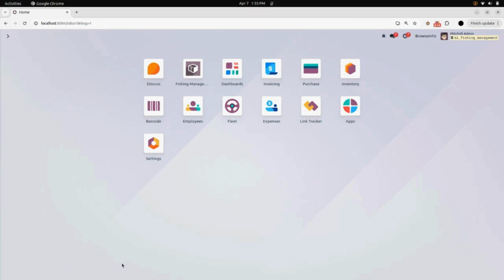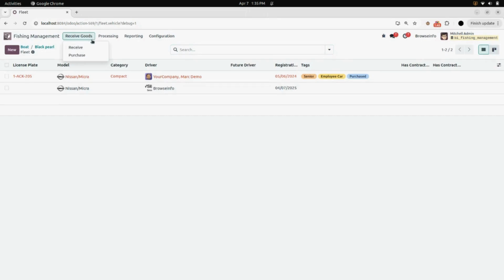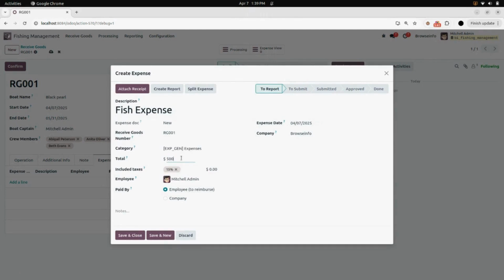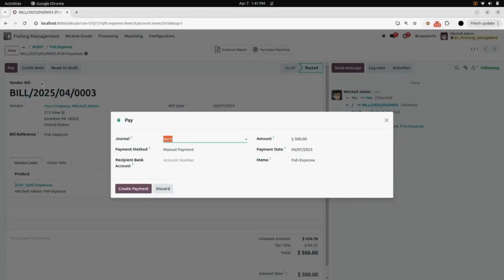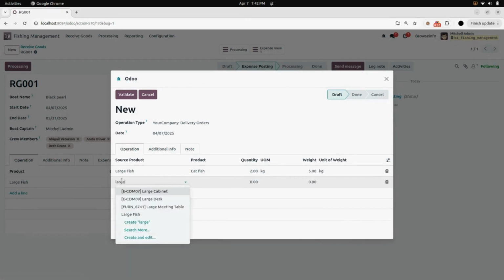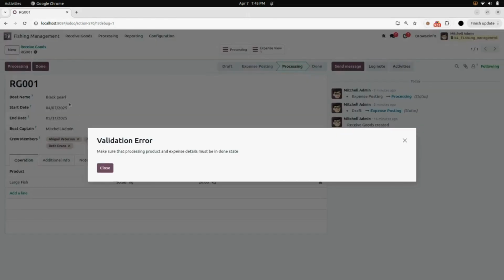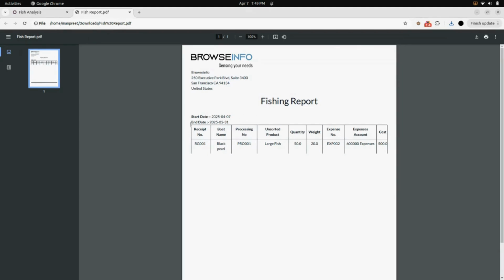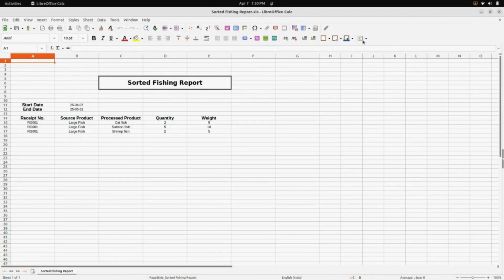How to Manage Fishing Process in Odoo | Fishing Management | Fishery Management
The Fishing Management module streamlines and optimizes fish processing operations by providing a comprehensive workflow from receiving goods to generating detailed reports. It allows users to configure boats, create and track receives, and add fish products with relevant details such as quantity and weight. With an intuitive Expense Wizard, users can efficiently validate expenses and proceed through the workflow. The module enforces proper processing by ensuring all steps are completed before transitioning to the Done stage, with validation errors alerting users if any step is missed. Additionally, the module integrates seamlessly with Odoo’s journal entries and payment systems, enabling smooth expense approval, journal posting, payment registration, and status updates. Users can generate Fish Analysis Reports in both PDF and Excel formats, including sorted reports for improved organization and analysis. The Fishing Management module also provides well-structured tree views for receives and processing entries, ensuring easy navigation and enhancing overall productivity and accuracy.

Feature of This Odoo Apps :
- Fleet & Trip Management
- Inventory & Processing Management
- Expense & Profitability Tracking
- Reports & Dashboard

1. Construction Management in Odoo
2. Machine Repair Management in Odoo
3. Website Machine Maintenance and Repair Management in Odoo